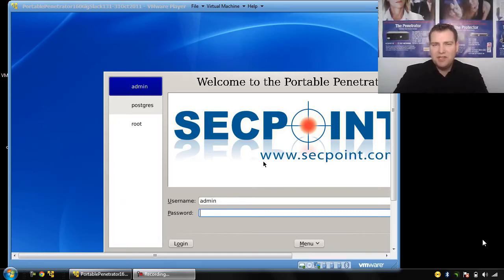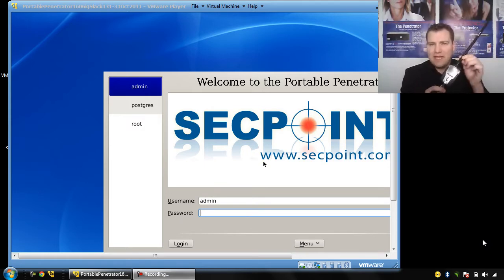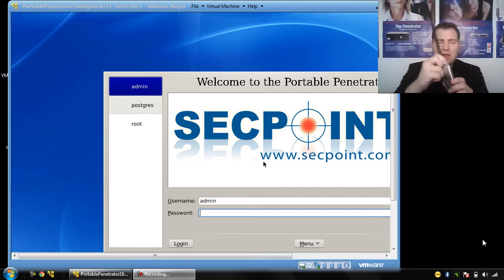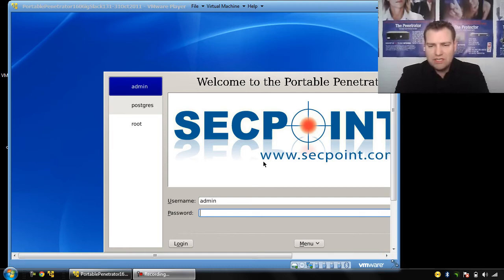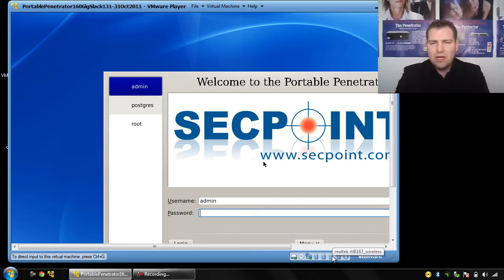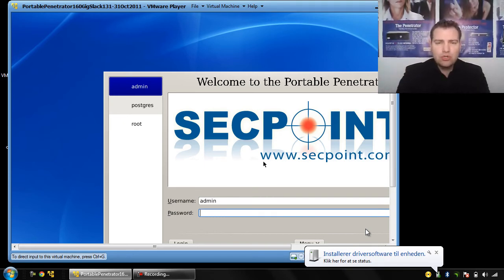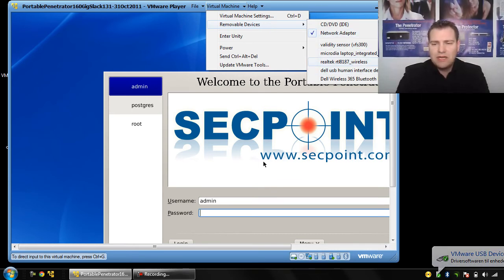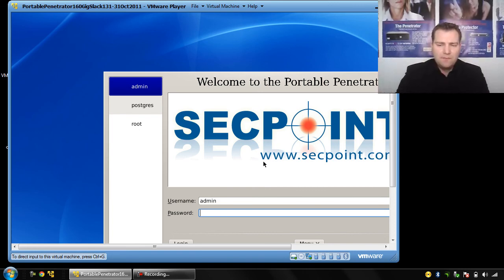Connect Wifi Antenna Portable Penetrator Windows 7 VMware Player